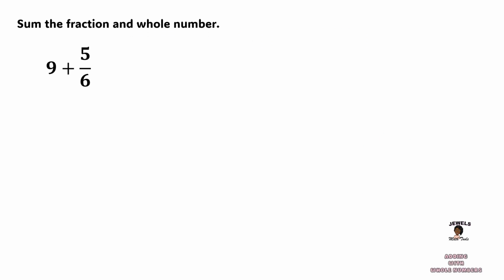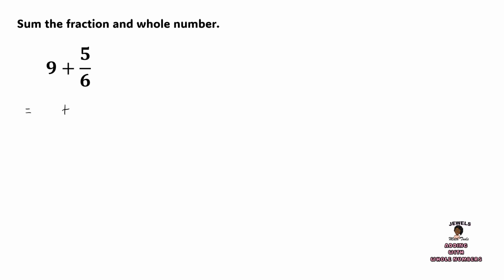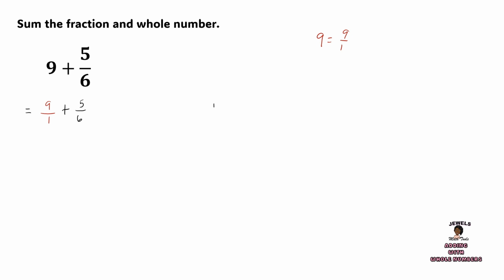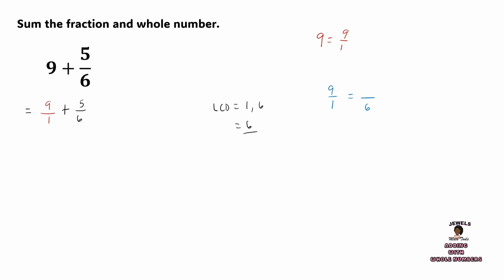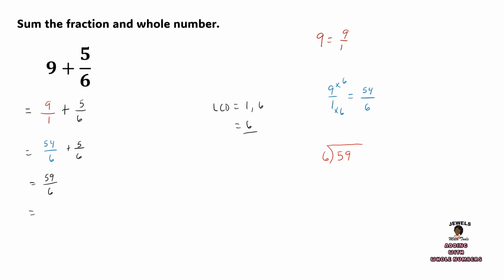Adding Whole Number and Proper Fraction Part 2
In this video we are summing a whole number and a proper fractions by finding the LCD.